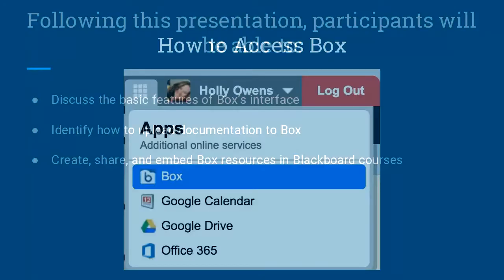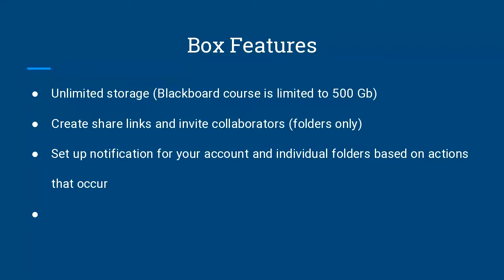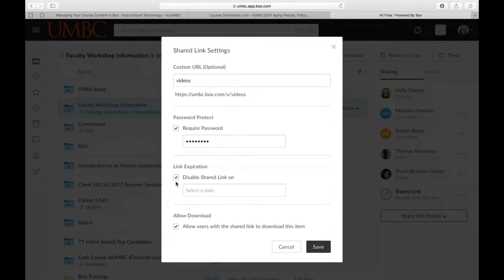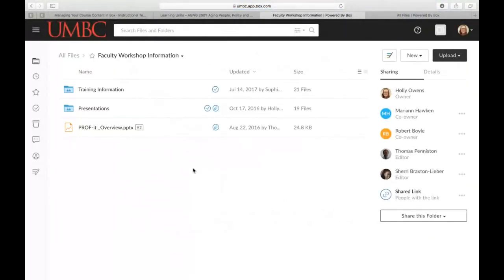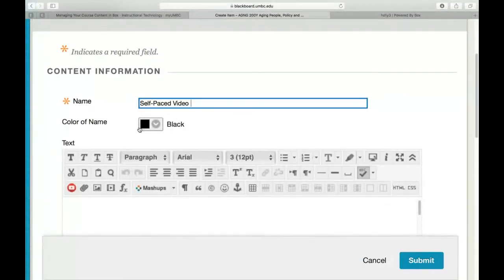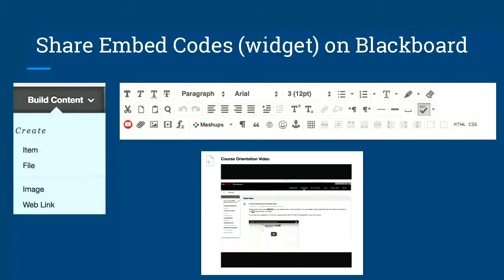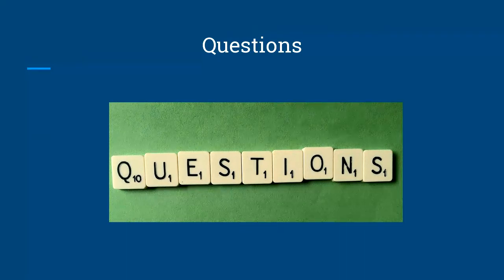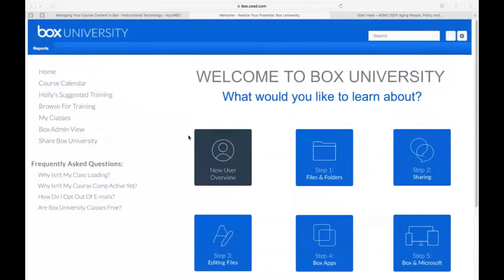Managing Your Course Content in Box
Share course files, included screencasts and PowerPoint presentations, in Blackboard by using UMBC’s preferred cloud service, Box. Box’s unlimited storage space provides instructors with access to upload, share, and embed links to important documentation in their courses.

Following this webinar, participants will be able to:
-Discuss the basic features of Box’s interface
-Identify how to upload documentation to Box
-Create, share, and embed Box resources in Blackboard courses